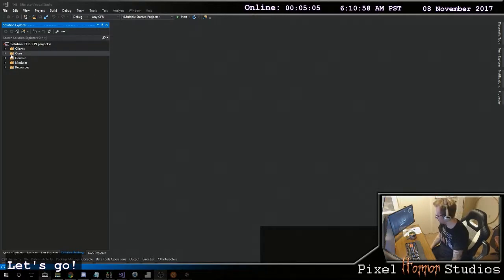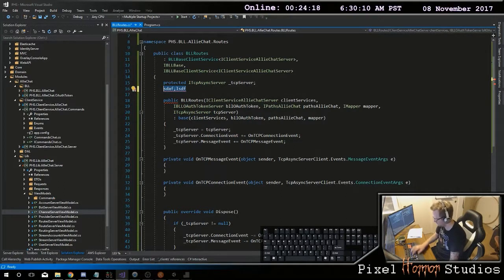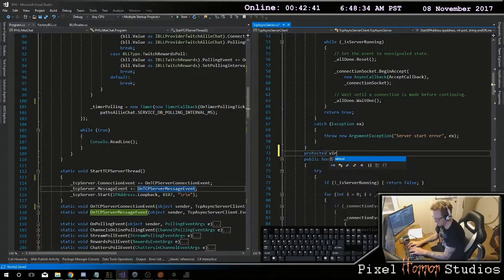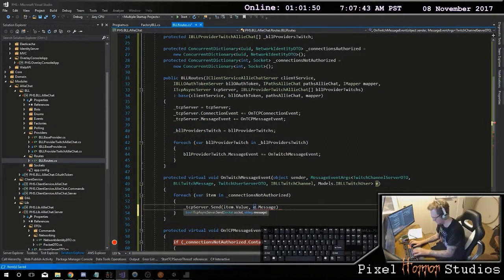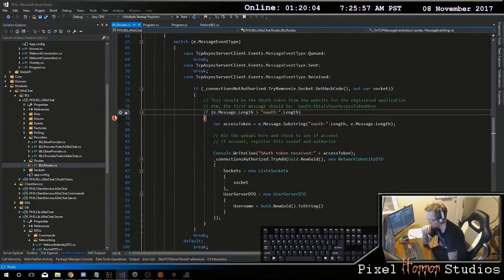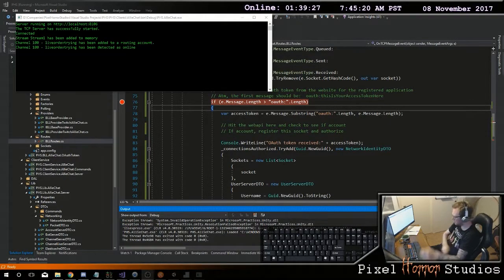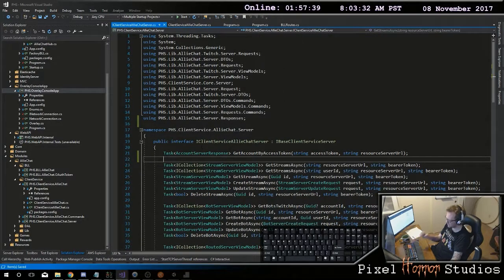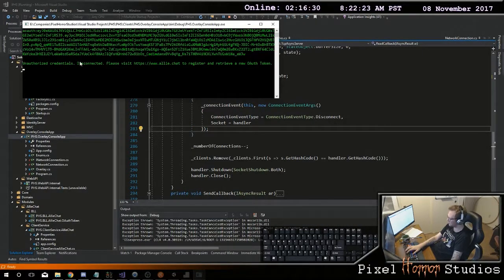Day 37 - Twitch Bot and MVC ASP.Net - Authorize TCP Client Server with OAuth IdentityServer3 Tokens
Implementing authorization for the TCP client/server connection by passing OAuth tokens retrieved from the identity server as initial connection credentials.